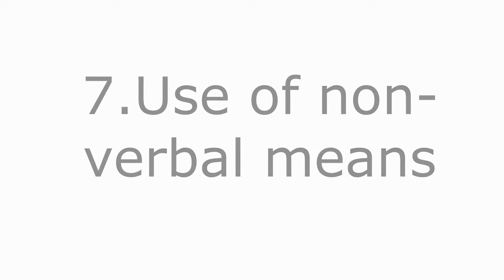Twelve strategies in Oral Communication.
We  are the grade 11 HEC  make a short film using twelve strategies.